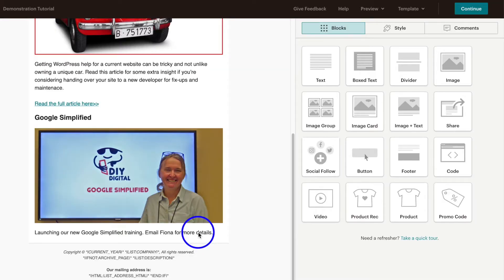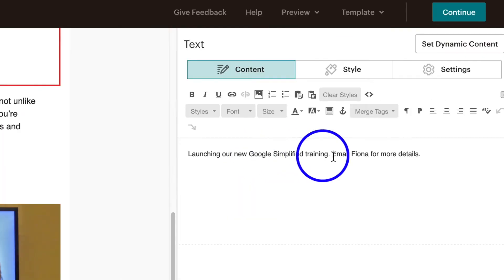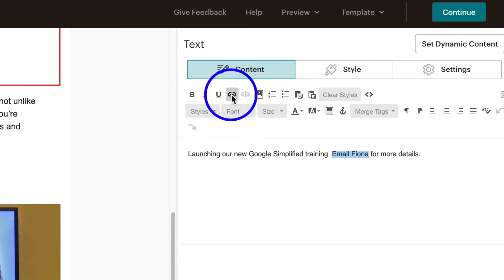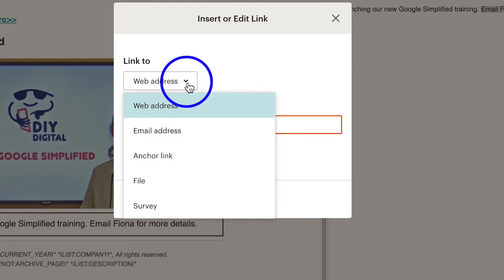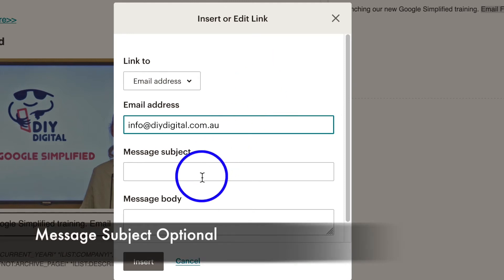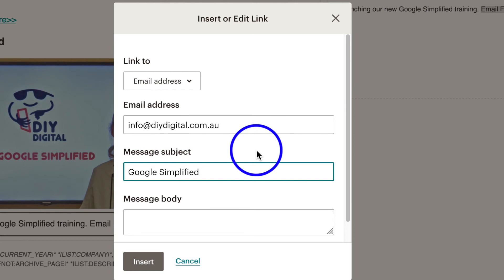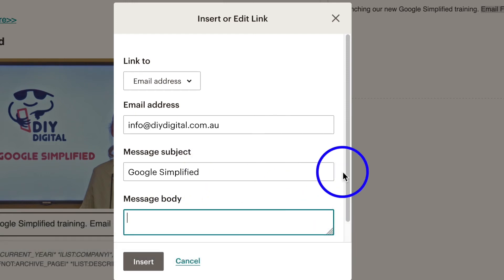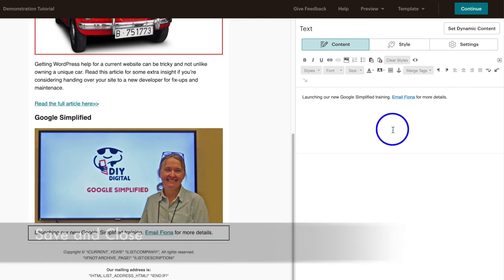How to add an email link in a MailChimp campaign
It partners the video "How do add a website link in MailChimp" which can be found